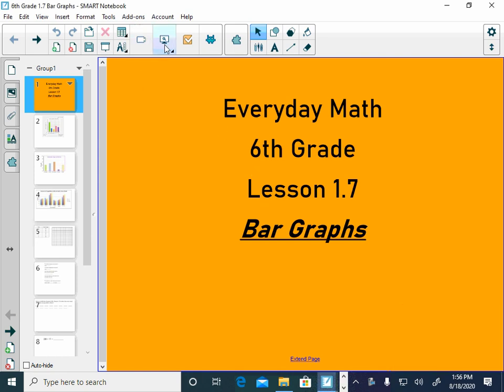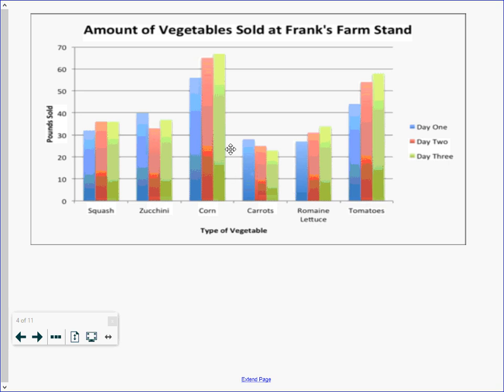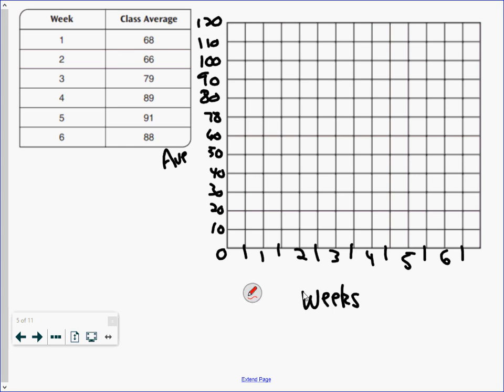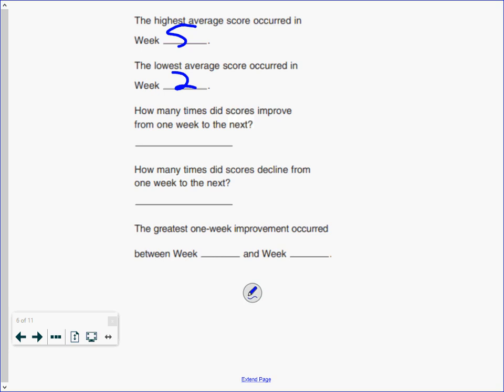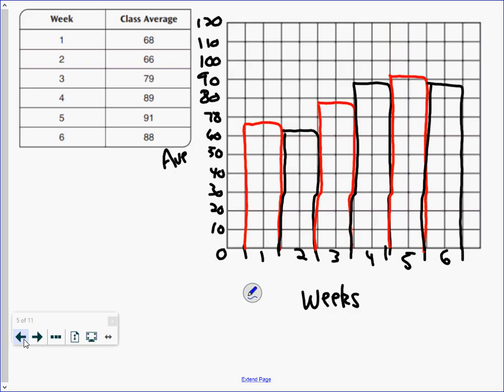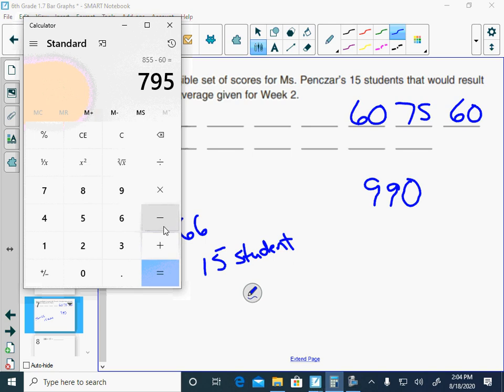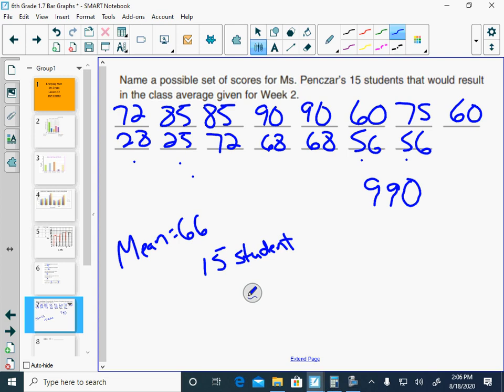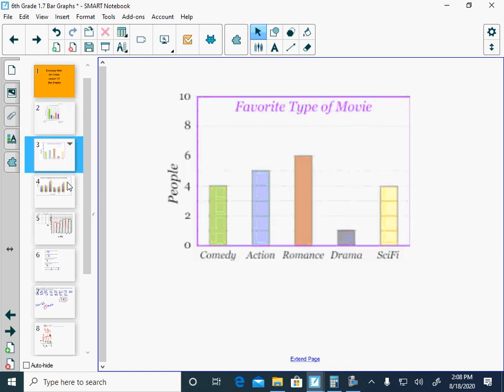Unit 1 7 Flipped